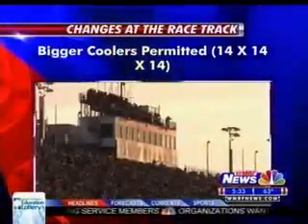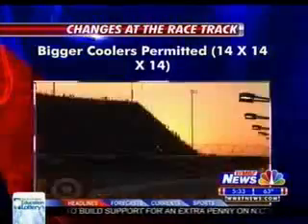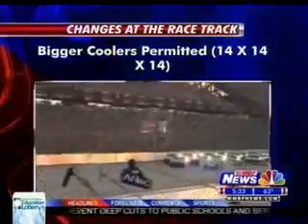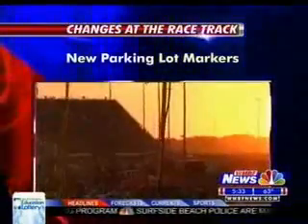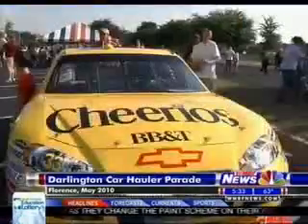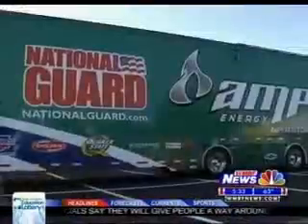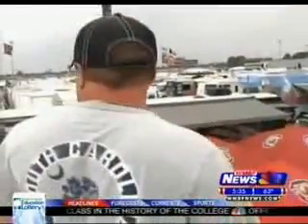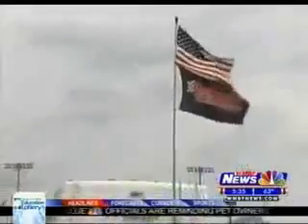WMBF_05-06-2011_17.32.47.wmv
Coverage of Darlington Car Hauler Parade 2011 (5)